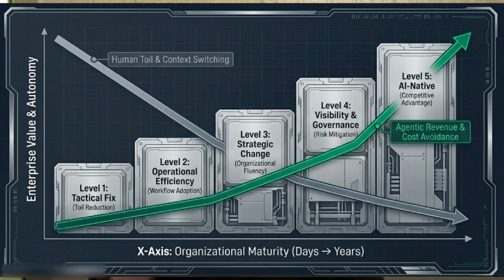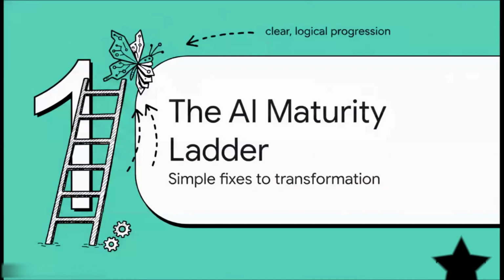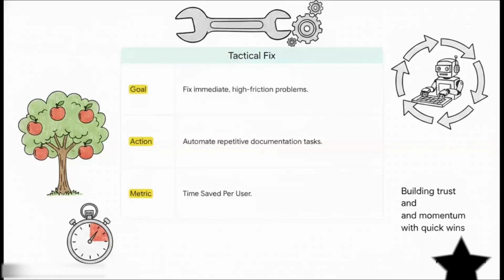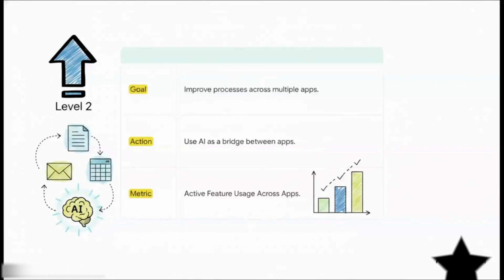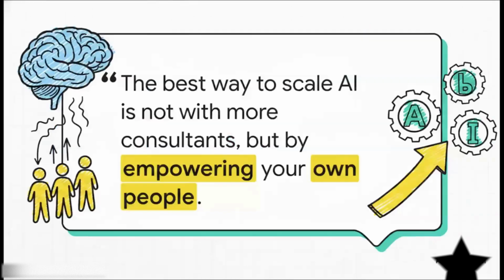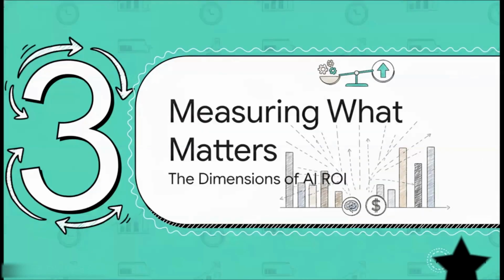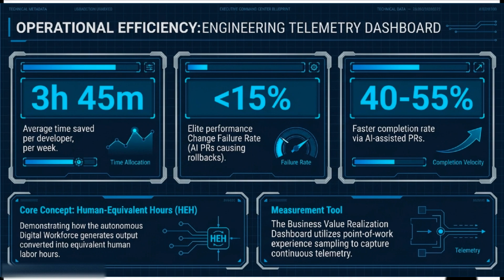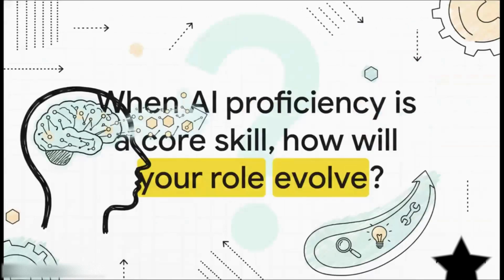The Agentic-AI Adoption Playbook | From Wow-to-How | 5 Levels of the AI Maturity Model Explained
Is your company stuck in the "AI hype" phase with no real game plan? You are not alone.

In this breakdown, we explore the AI Maturity Ladder—a strategic, 5-step playbook designed to take your organization from disjointed, tactical AI experiments to becoming a fully "AI-Native" enterprise. We'll unpack the critical shift from Generative AI (assistants) to Agentic AI (executors) and reveal how strategic adoption is driving a massive 171% ROI for businesses today.

Key Takeaways in this Video:

The 5 Levels of AI Maturity: From simple "toil reduction" to complete strategic overhaul.

Scaling without Consultants: How to build an internal army of "Gemini Stars" to drive organic adoption.

The Hard Numbers: Breaking down the $3.70 return on every $1 invested in Agentic AI workflows.

The Future of Work: What it actually means to be AI-Native and how your job will evolve.

Whether you are an AI Strategist, an executive, or leading a transformation team, this playbook is your blueprint for turning AI into a real financial multiplier.
One of the most important low-code agents, A Accelerated Coach Agent. Step into the future of workplace safety with Gemini Enterprise. This video reveals how our cutting-edge 5-Min AI Agentic system leverages advanced prompting techniques for designing a low-code Accelerated Coach agent

AI-Powered OSHA Compliance Agent in Under 5 Min | Gemini Enterprise -  Do It Yourself Tutorial #1 diy #1
AI-Powered Data Analysis Agent in Under 5 Min | Gemini Enterprise -  Do It Yourself Tutorial #2  diy #2
AI-Powered Financial Metrics Analyzer Agent in Under 5 Min | Gemini Enterprise - Do It Yourself Tutorial #3 diy #3
AI-Powered Churn Analysis Agent in 5 Min | Gemini Enterprise - Do It Yourself Tutorial #4 diy #4
AI-Powered Capacity Planning Agent in 5 Min | Gemini Enterprise - Do It Yourself Tutorial #5 diy #5
AI-Powered Multi-Agent KPI Designer in 5 Min | Gemini Enterprise - Do It Yourself Tutorial #6  diy #6
AI-Powered Prompt Designer Agent in 5 Min | Gemini Enterprise - Do It Yourself Tutorial #7 diy#7
AI-Powered Meeting Prep Helper Agent in 5 Min | Gemini Enterprise - Do It Yourself Tutorial #8 diy#8
AI-Powered Accelerated Coach Agent in 5 Min | Gemini Enterprise - Do It Yourself Tutorial #9 diy#9
NotebookLM: The 8-Minute Breakdown | Gemini Enterprise - Do It Yourself Tutorial #10  diy#10